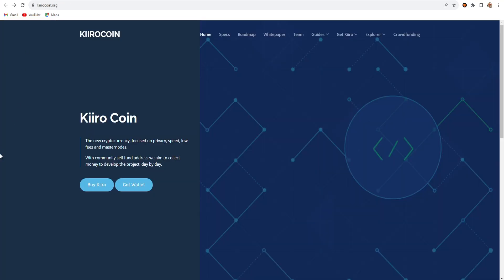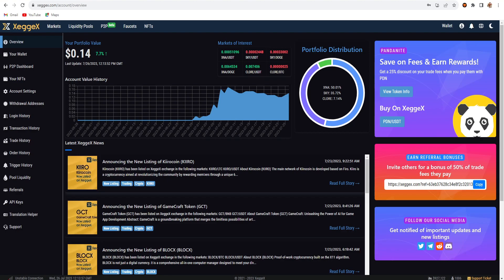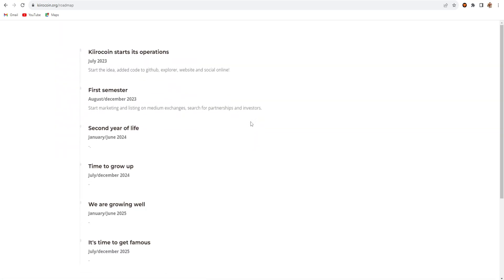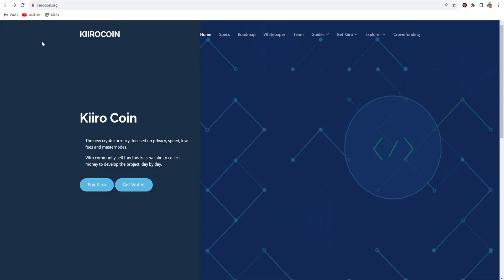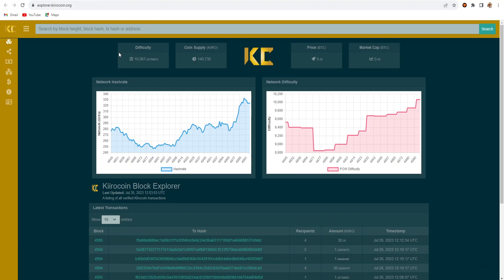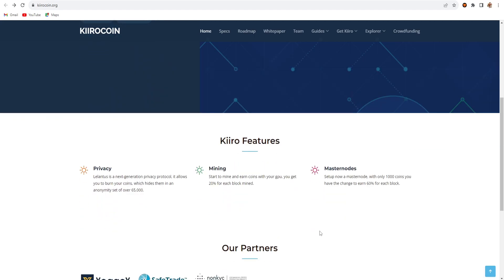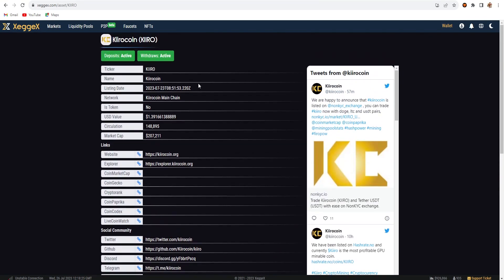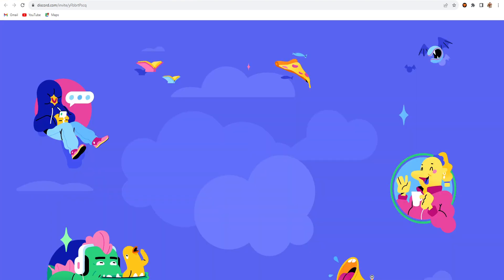HOW TO MINE KIIRO COIN IN HIVEOS | NEW GPU MINEABLE COIN | COMPLETE SETUP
KIIROCOIN (KIIRO) Mining on T-Rex Miner | KIIRO In HiveOS | Complete Setup with Hashrate and Overclocks.

Today exploring another crypto coin KIIRO a new gpu mineable coin which  have own wallet (QT Wallet) and also Nodes. And in this video I make a guide video on this coin HOW TO MINE KIIROCOIN or KIIRO, as well as setting up the flight sheet, Overclock setting, Add Wallet inside HiveOS, and the Hashrate results and much more.

Custom Pool URL : stratum-na.rplant.xyz:17098